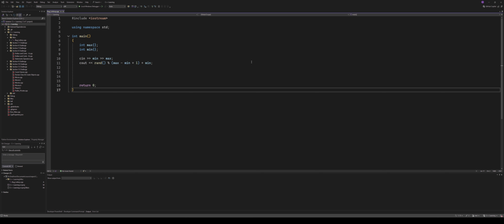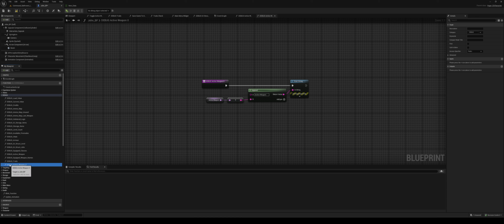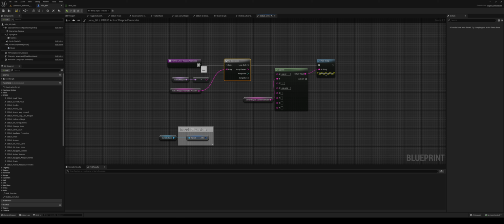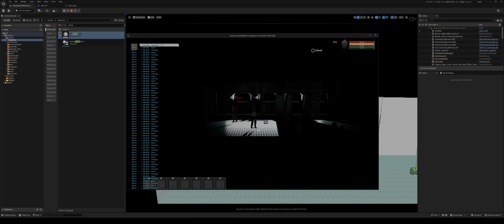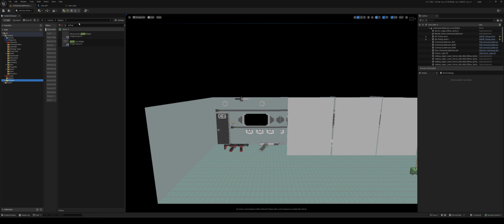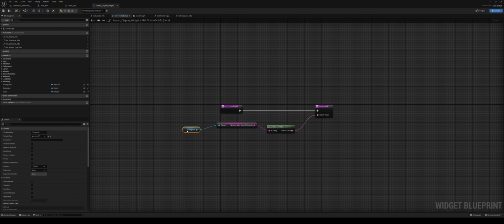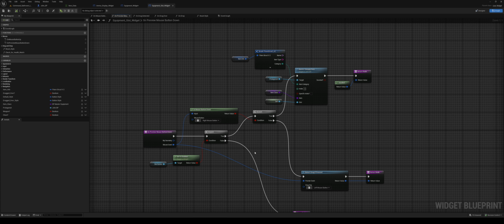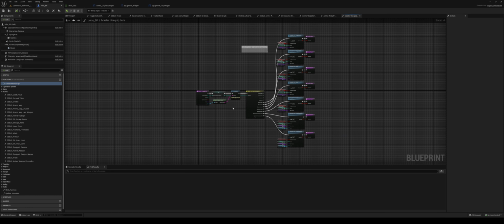Unreal 5 - Bug Lottery (95) (2.5D) - " Bug between level loads & ammo swaps, firemodes go to all 3"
(BUG) -  Bug where between level loads & ammo swaps, somehow firemodes go to all 3

Chapters:
00:00 Start
00:16 Bug Lottery Run
00:31 Bug Lottery Selection
00:49 Bug Description
01:05 Investigation
19:20 Issue Discovered
29:25 Solution Part 1
37:09 Solution Part 2
38:33 TALK: The Thing (1982) + The Thing Game (2002)
45:22 Fix The New Bug We Made
46:38 TALK: The Walking Dead
SORTED